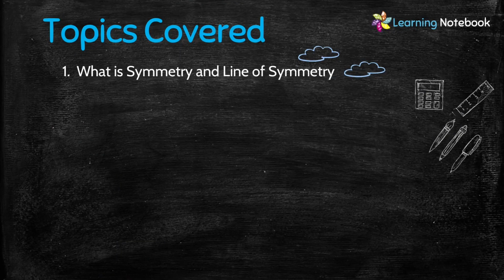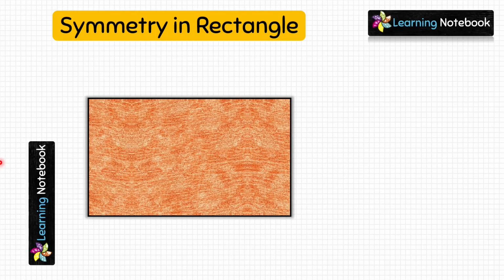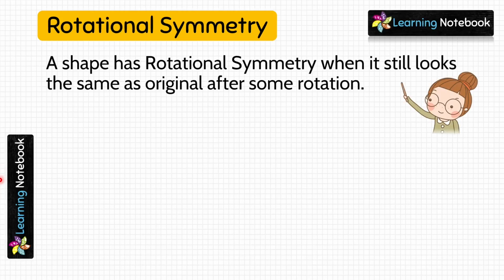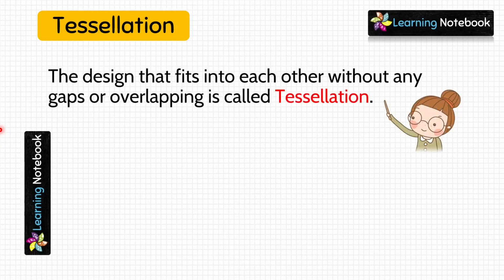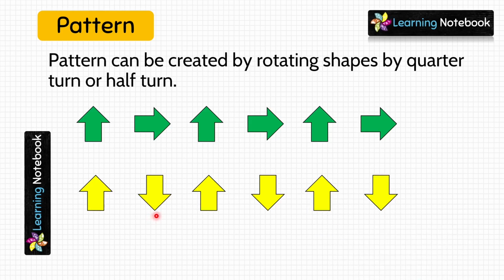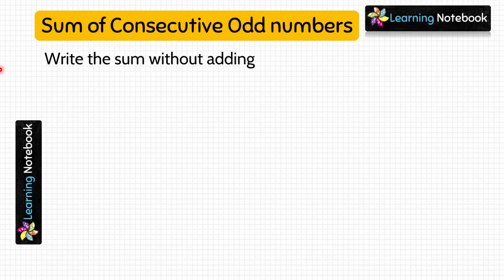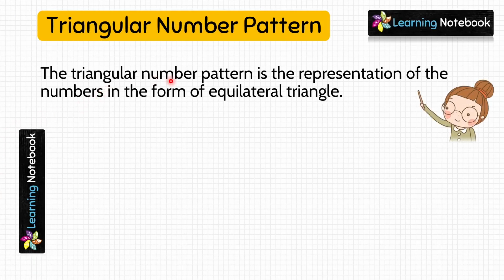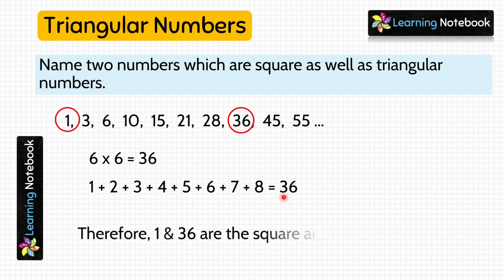Class 5 Symmetry and Patterns (Complete Chapter)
Symmetry and Patterns is an important chapter for class 5 maths. Learn what is symmetry and line of symmetry. Also, we will learn Symmetrical figure and Asymmetrical figure, Symmetry in Plane Figures, mirror images and reflection symmetry, rotational symmetry, nets tessellations, patterns, square and triangular numbers. There are many solved questions which will help you to understand this chapter easily.

Topics Covered:
What is Symmetry and Line of Symmetry
Symmetrical figure and Asymmetrical figure
Symmetry in plane figures, Symmetry in alphabets
Mirror Image and reflection symmetry
Rotational symmetry
Nets, Tessellations, Patterns
Square Numbers or Square Pattern
Triangular Numbers or Triangular Pattern
Practice Worksheet